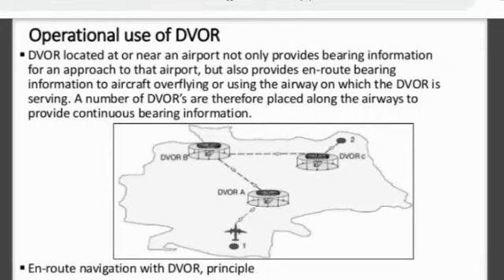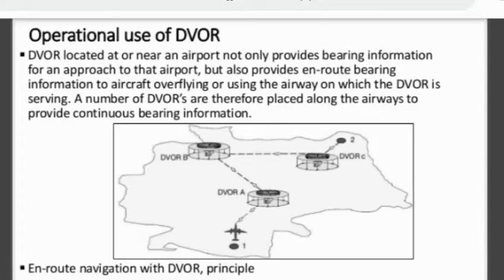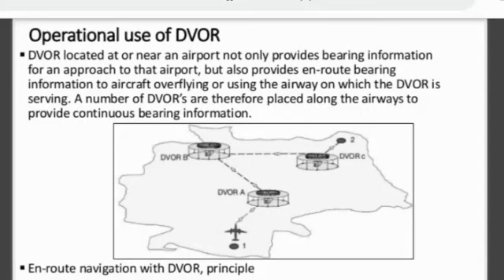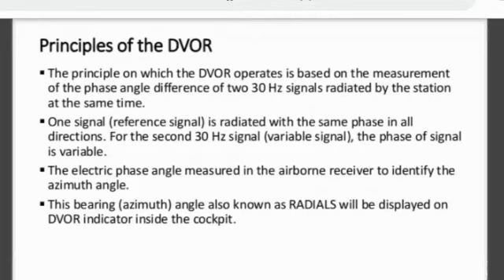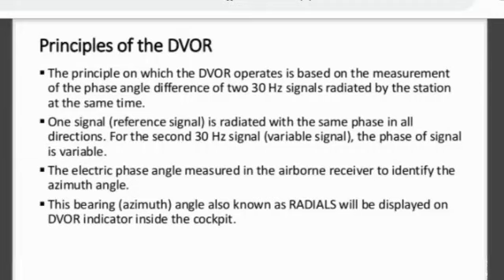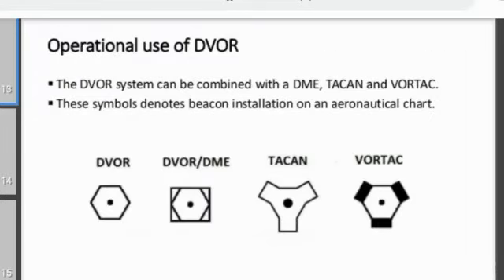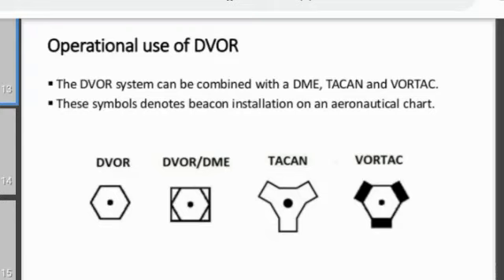Doppler VHF Omnidirectional Ranges - DVOR. Part 2